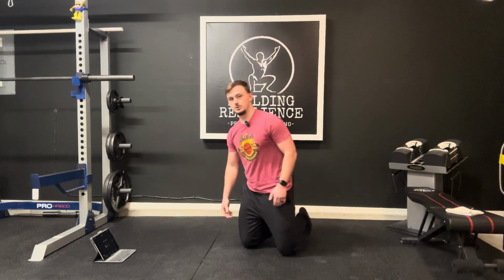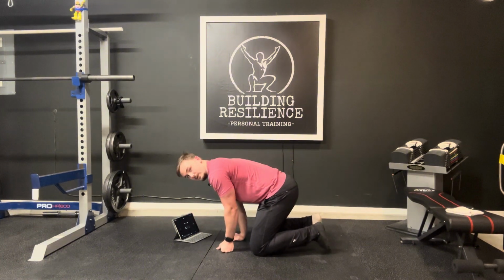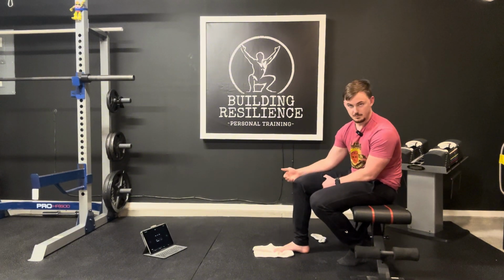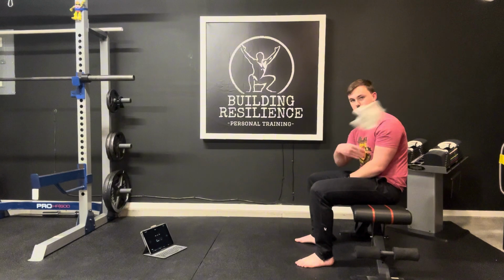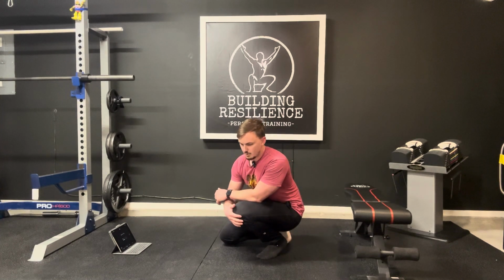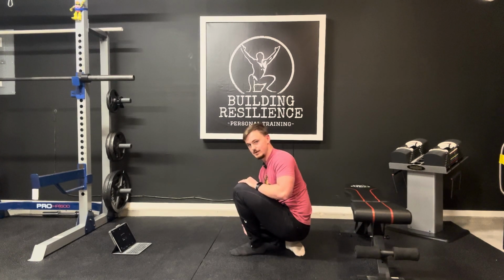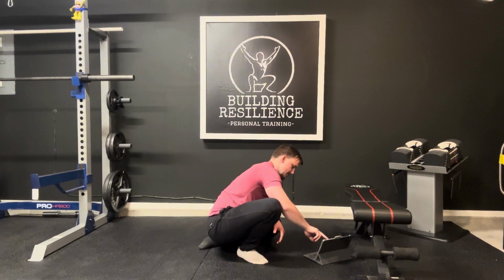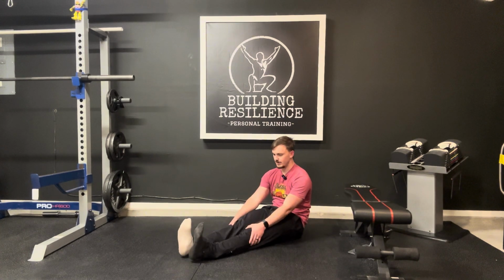20 minute Toe and Ankle mobility session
Stronger feet, better movement! 🦶🔥 Try these toe and ankle mobility drills to build a solid foundation for strength and stability.